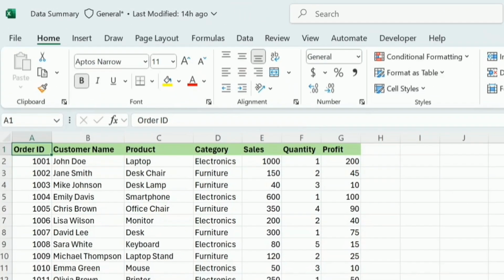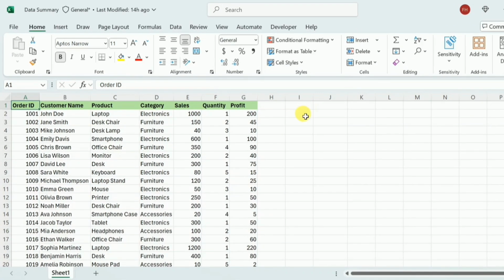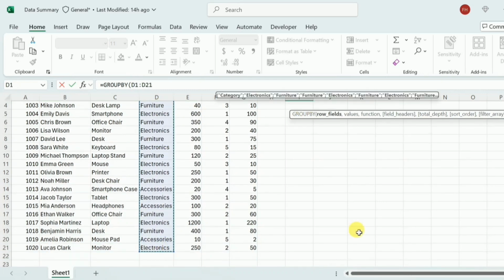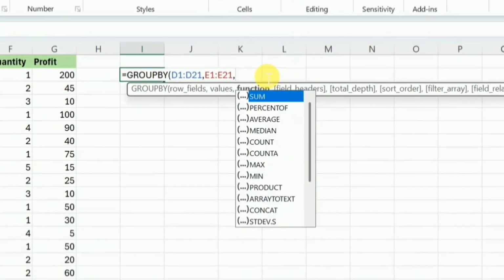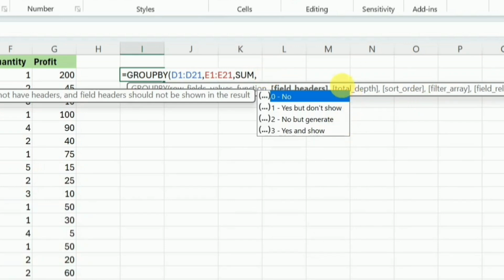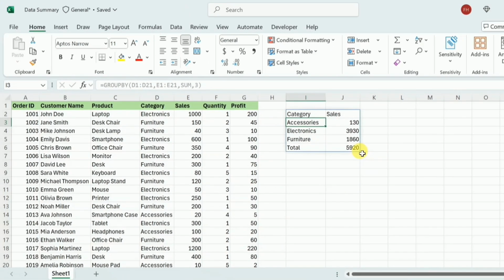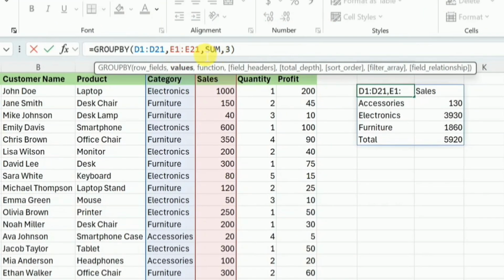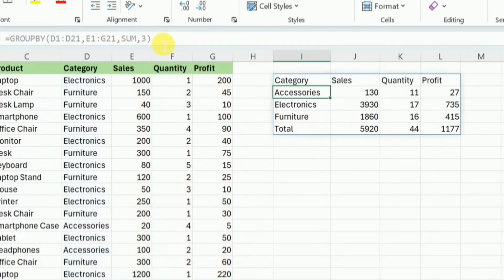Excel Data Summarization Techniques: Easy Methods for Organized Analysis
In this exciting tutorial, we dive into the world of Excel to learn how to efficiently organize and analyze your data. Whether you're a beginner or looking to sharpen your skills, this video will guide you through easy techniques for summarizing your data in Excel. Say goodbye to messy spreadsheets and hello to a more structured way of handling your data.
What you'll learn:
• How to group and summarize data in Excel
• Tips and tricks to boost your productivity with Excel

Leave your questions and comments below—I love hearing from you! Happy data crunching!